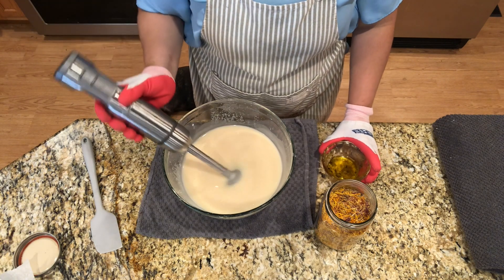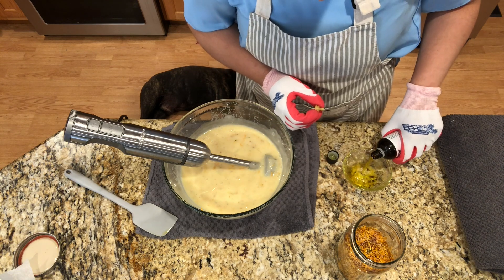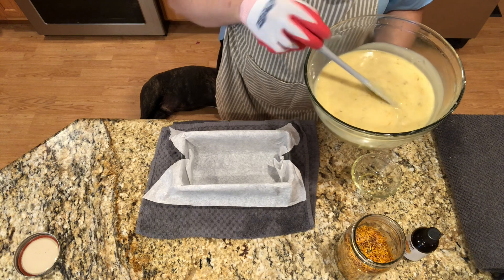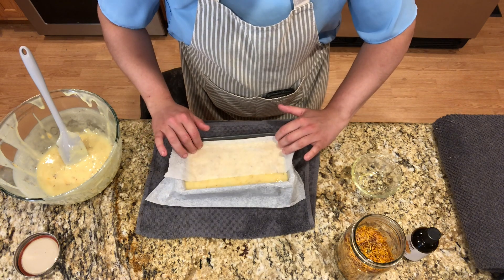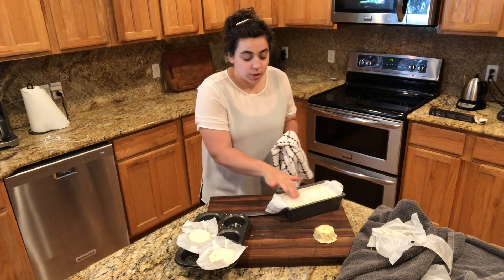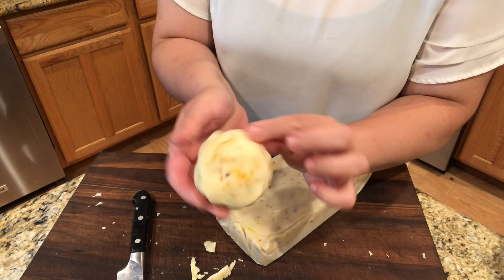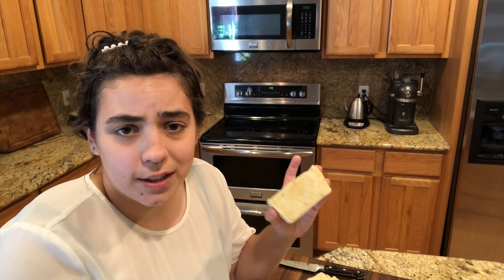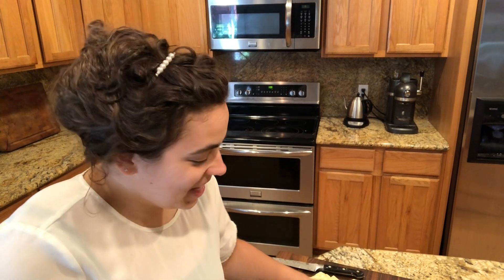Making Soap on the Homestead with Home Grown Flowers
I have been working on making this soap for over a year. I sowed the calendula seeds in April 2020 and cared for those plants through harvest. I also rendered the tallow down last summer. Today we make the tallow orange calendula soap! I couldn't be happier with the results!

Soap Making Supplies:
Grass-fed tallow
Hand Blender
NOW Essential Oils

Canning Supplies I Used:
Ball Canning Cook Book (My favorite canning cookbook)
Canning Equipment Essentials
Emerson Blender/Hand Blender
Water Bath Canner

Kitchen Essentials:
American Test Kitchen Cooking School
Large Food Storage Containers
Kitchen Aid Pasta Roller
Food Processor
American's Test Kitchen Cooking School